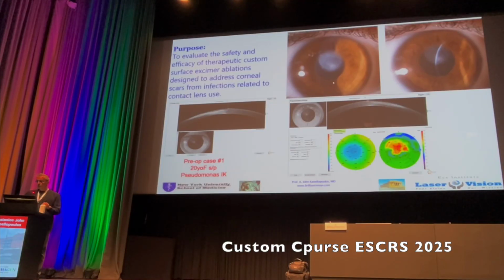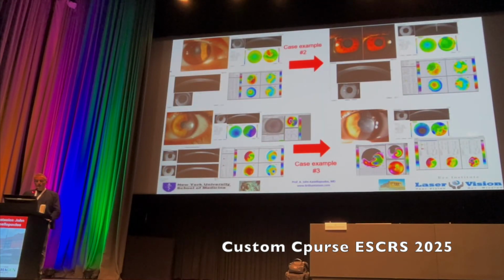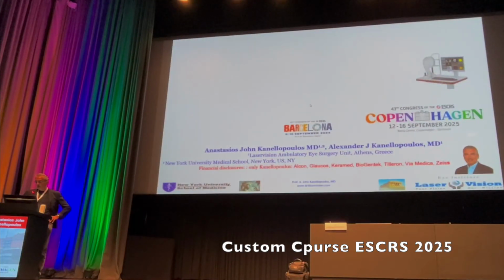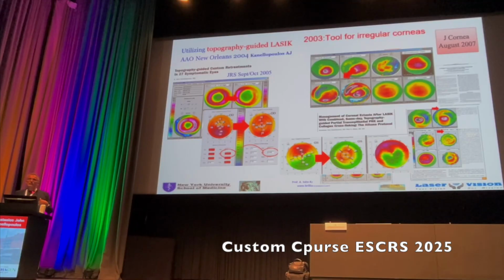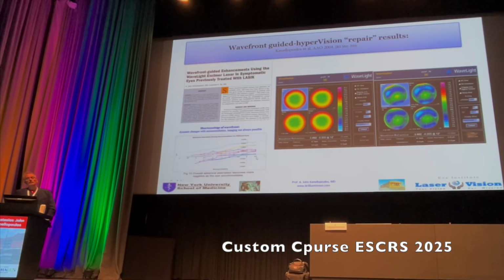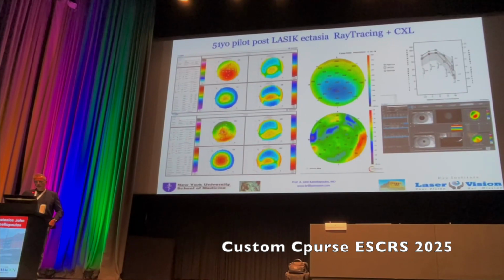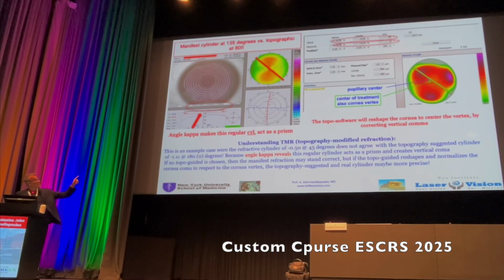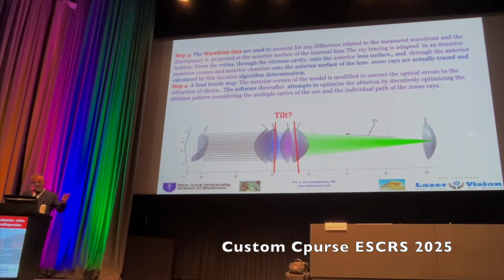Customized Refractive and Therapeutic Ablations | ESCRS 2025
''Customized Refractive and Therapeutic Ablations in Regular and Irregular Eyes: A Didactic and Live Treatment-Designing Course.''